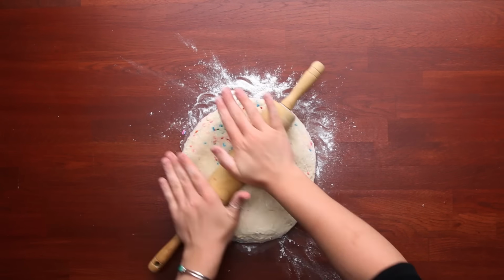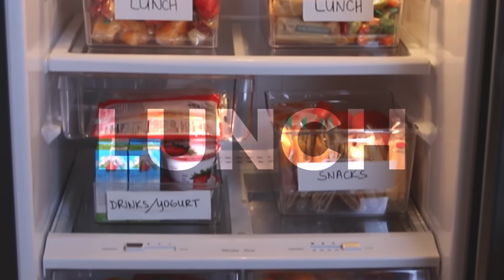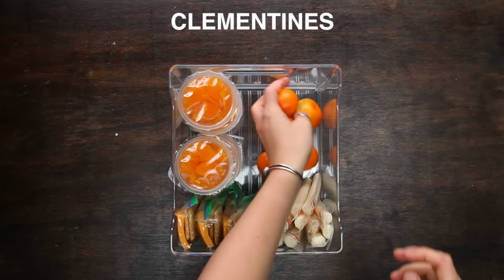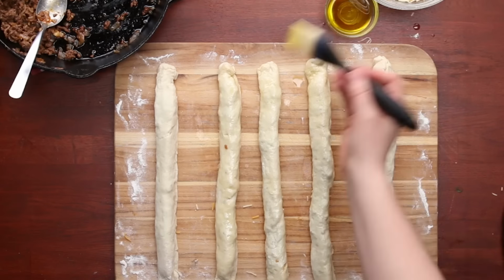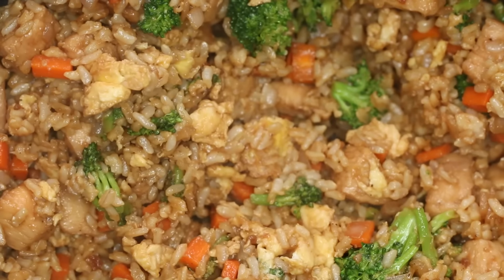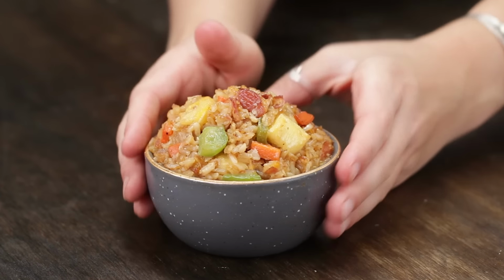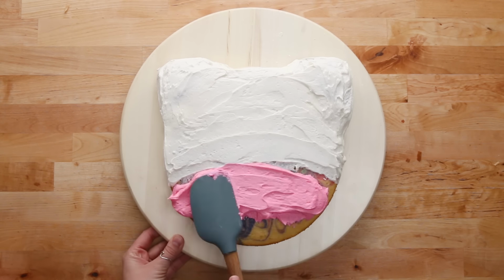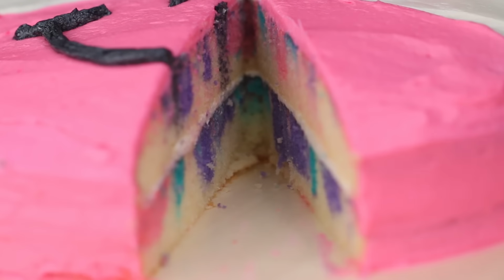How To Cook Meals Kids Will Love